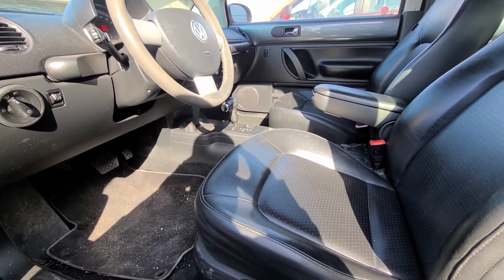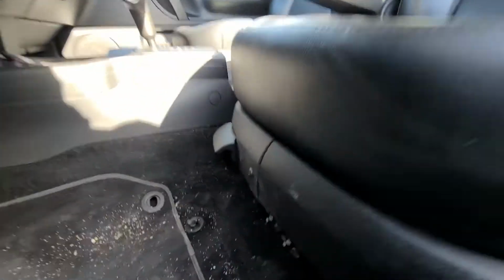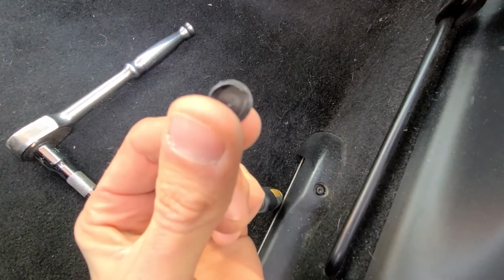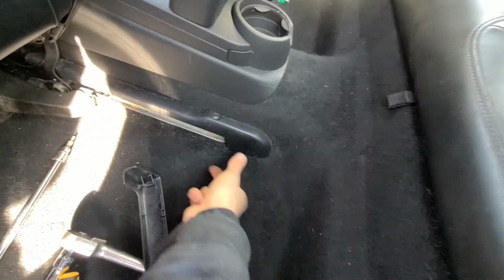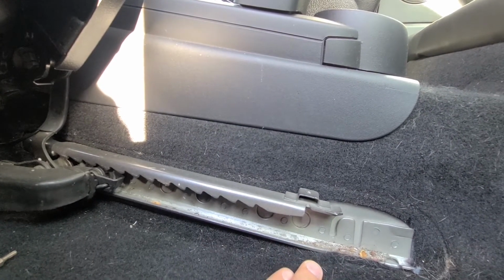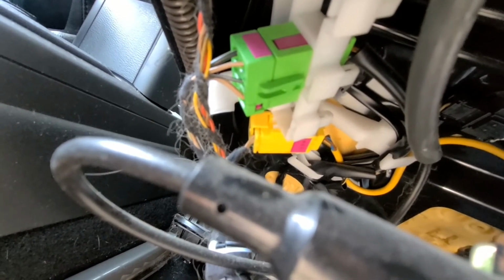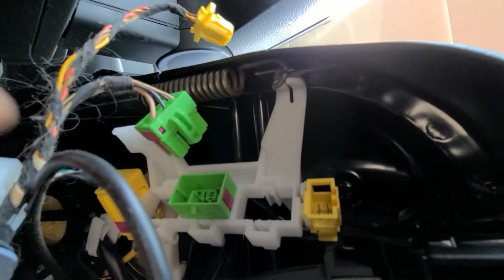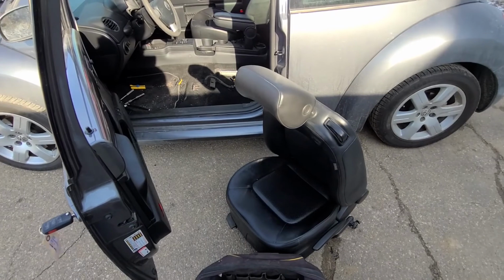Volkswagen New Beetle - DRIVER SEAT REMOVAL (1997 - 2011)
Changing the front seat on VW Beetle is actually quite easy to do. First remove two 13mm nuts at the front of the seat. Then remove two torx 15 screws in the back of the seat on the seat railings and remove the plastic covers on top of the railings. Then slide the seat rearward and wiggle it out of the  railings. Disconnect three abs/srs connectors and remove the driver seat. That's it. Watch the  video for the full tutorial.